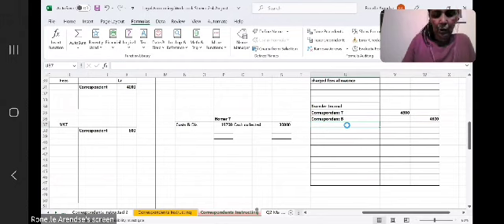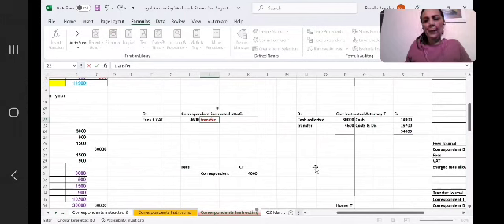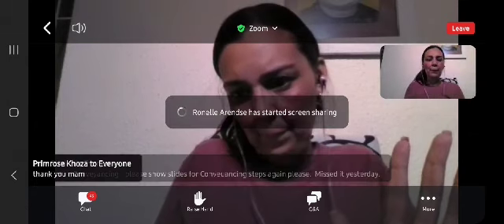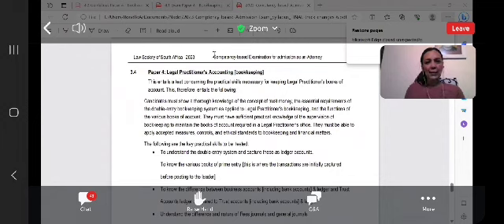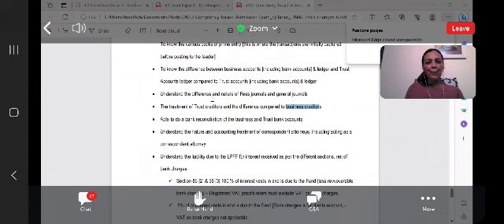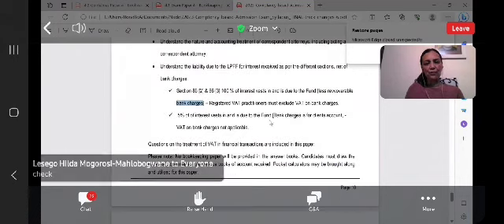August 20, 2023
Video from Neo